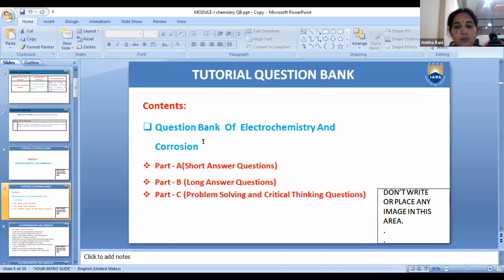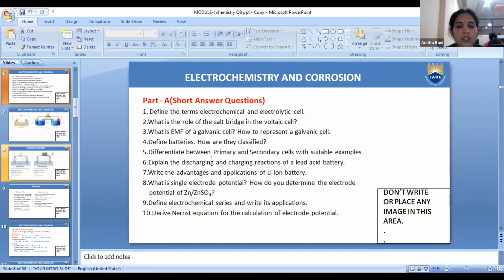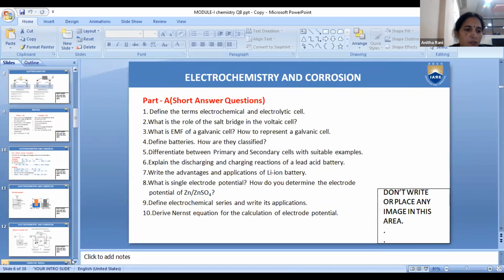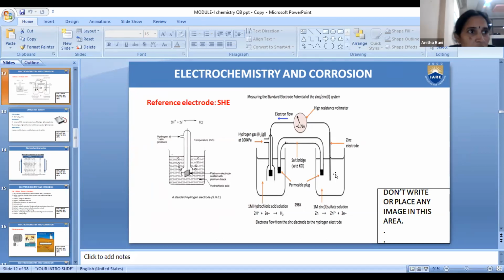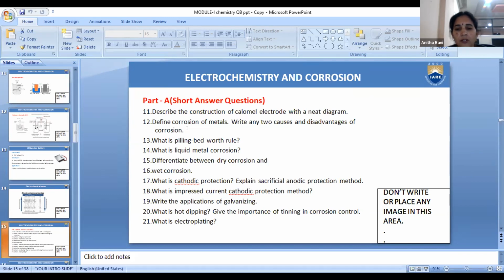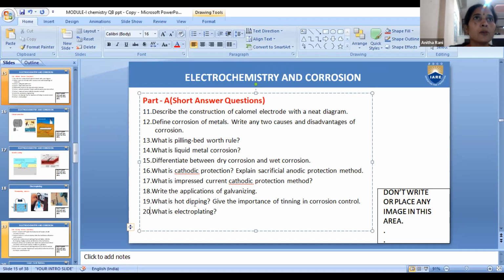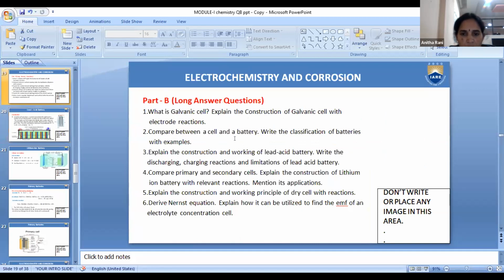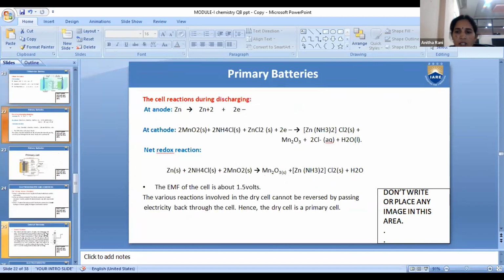Question Bank Module -I by Dr.V Anitha Rani